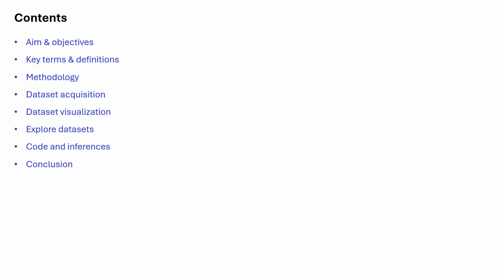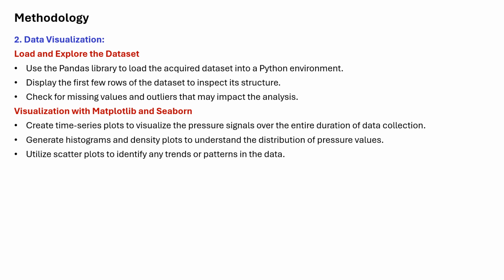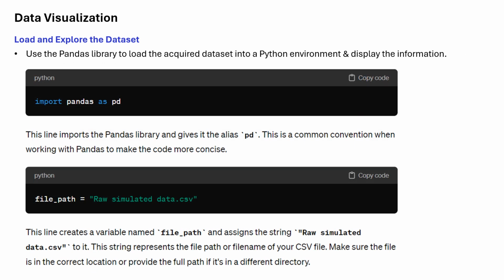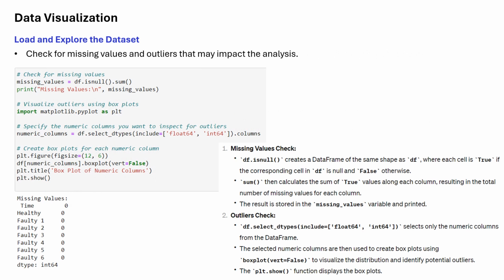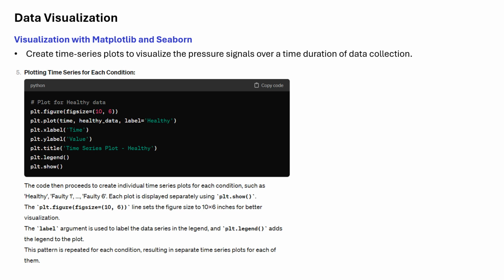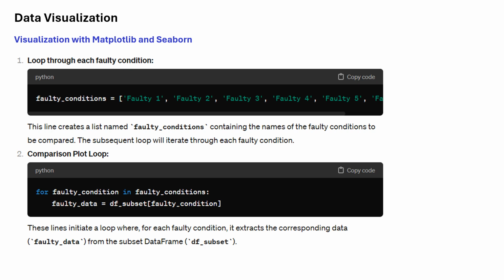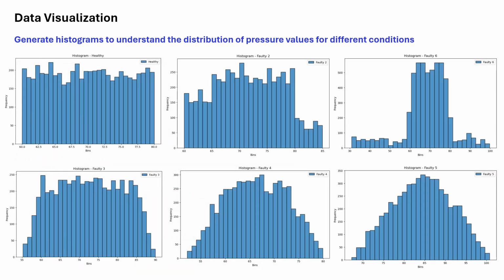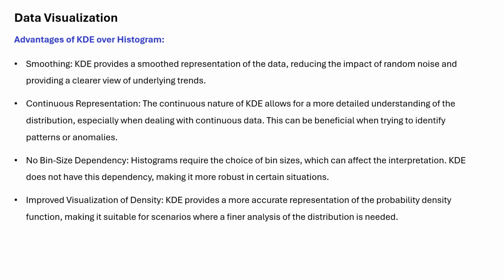Lab 2: Acquire, visualize & analyze the dataset in Python (Condition monitoring of a hydraulic pump)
🔧 Lab Session 2: Condition Monitoring of Triplex Hydraulic Pump

Welcome to our latest lab session! In this video, we will explore how to acquire, visualize & analyze the dataset in Python with the use case of condition monitoring of a hydraulic pump.

🚀 Key Highlights:
Data Acquisition: Learn the intricacies of collecting crucial data for effective condition monitoring.
Visualization Techniques: Explore advanced visualization methods to gain insights into the pump's behavior.
Data Analysis: Delve into the analytical aspect as we break down the acquired data to make informed decisions.

🛠️ Why is Condition Monitoring Important?
Understanding the health of your triplex hydraulic pump is paramount for minimizing downtime, preventing failures, and optimizing overall efficiency. This lab session equips you with the knowledge and skills to implement a robust condition-monitoring strategy.

Engineers, technicians, and enthusiasts passionate about hydraulic systems and predictive maintenance will find valuable insights in this session.